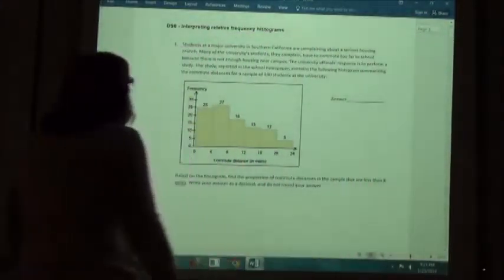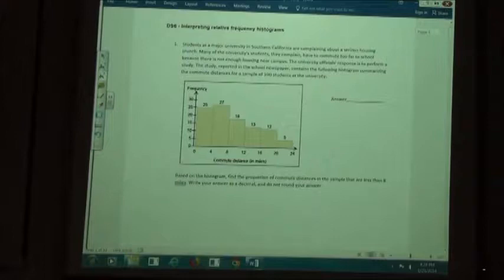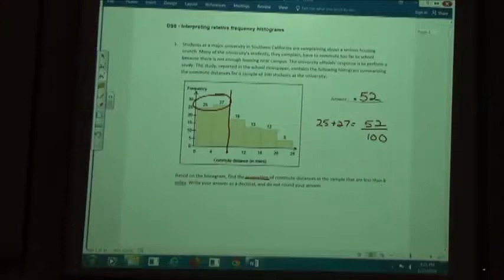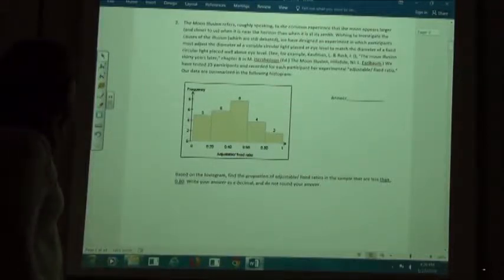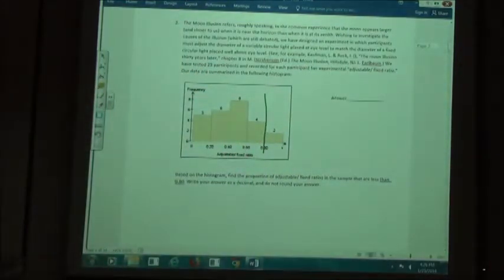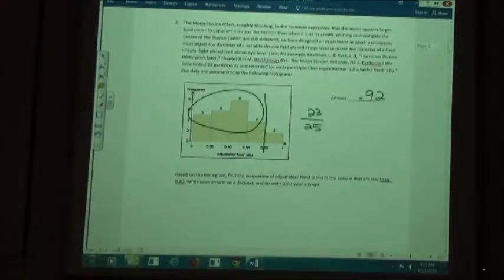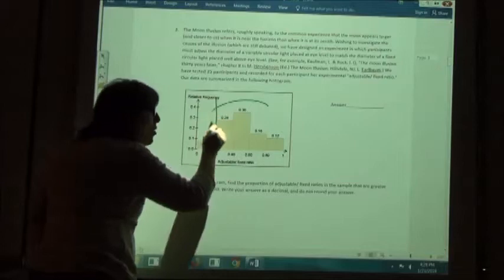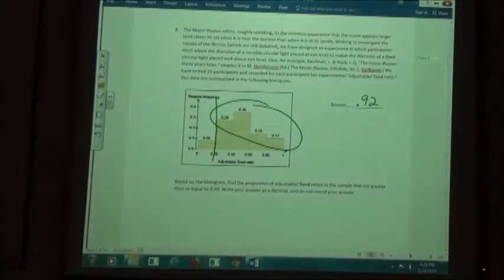DS6 Interpreting relative frequency histograms